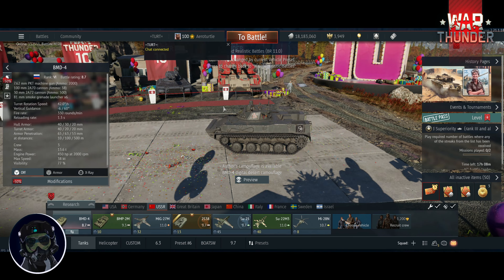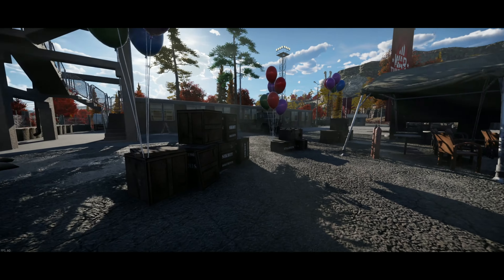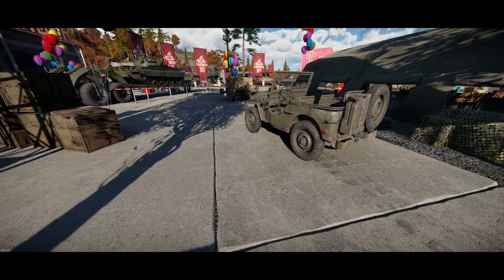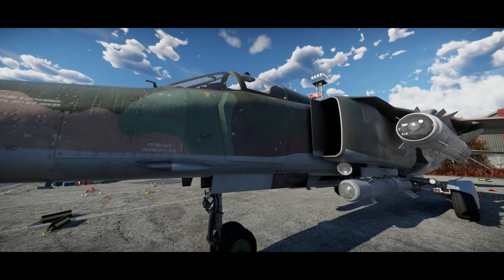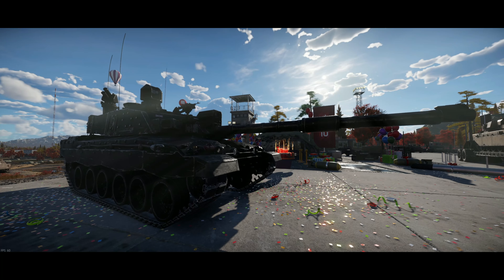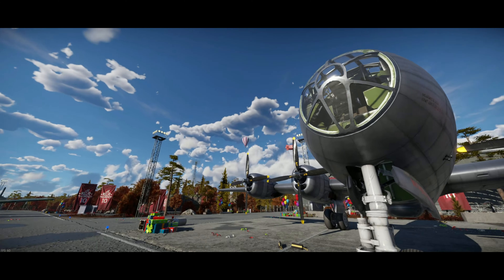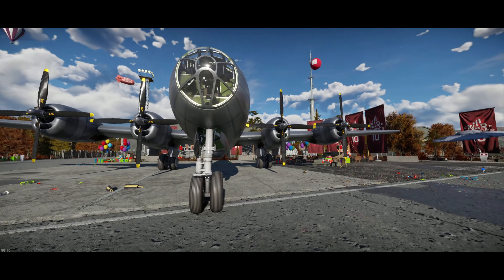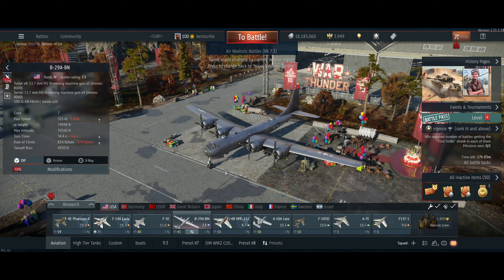War Thunder How To Walk In 10th Anniversary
🔴 ***Join The Squadron *** 🔴

• War Thunder
• Gaijin
• F-14
• mirage2000